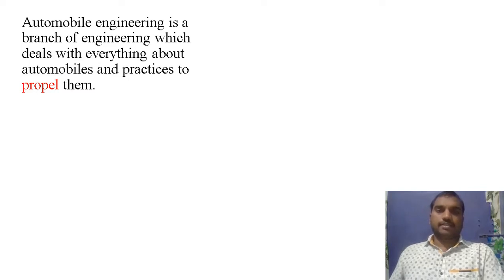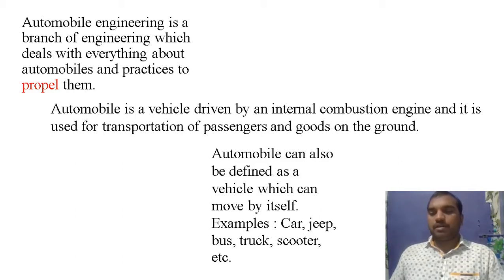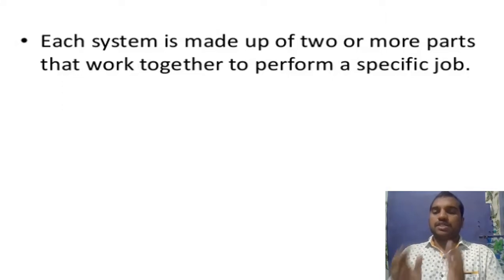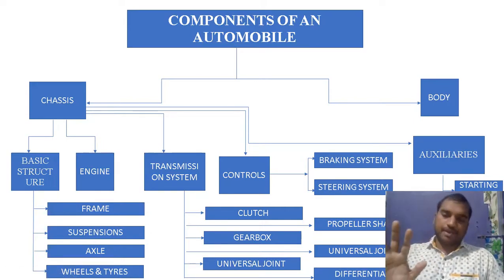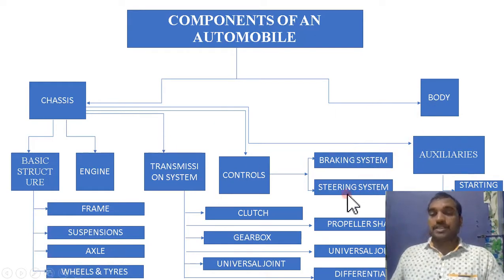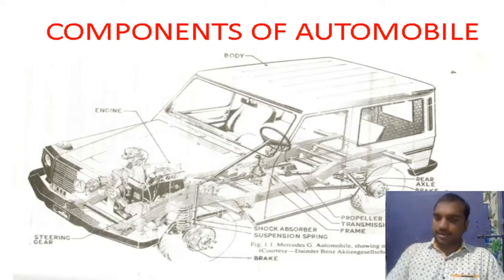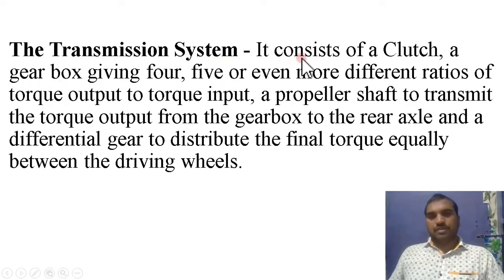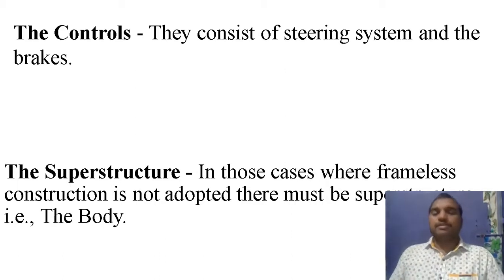Introduction to automobile ,automobile engineering & different components in automobile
Explains about introduction to automobile, automobile engineering & various components in automobile